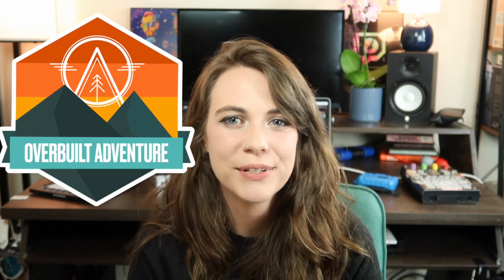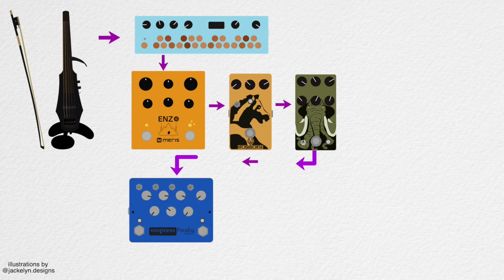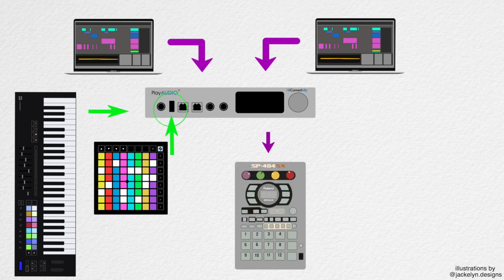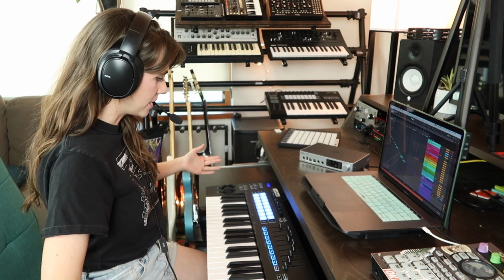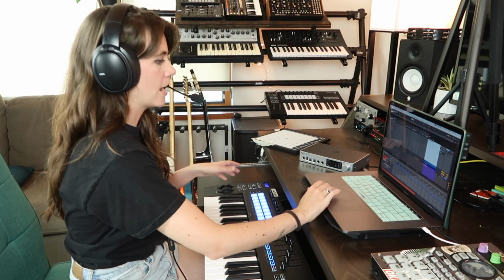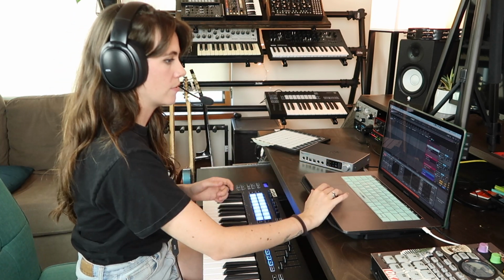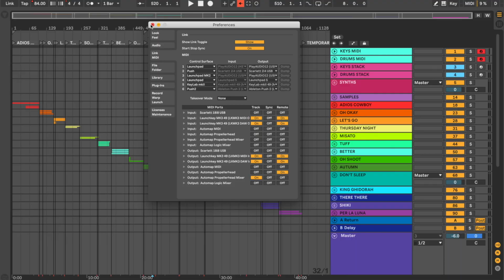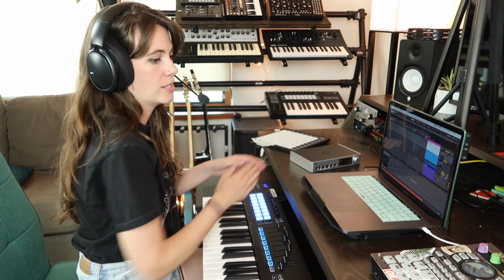My Ableton Live Setup for Red Rocks (hardware walkthru/experience/FAQs)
Ok nerds, here we go!

TIME STAMPS:
0:00 - 1:40 Let's Go (Live)
1:41 - 2:23 Intro
2:24 - 6:03 Part 1: Prep
6:04 - 11:44 Part 2: The Hardware
11:45 - 19:26 Part 3: The Ableton Session
19:27 - 22:16 Part 4: The Experience/FAQ

In ear monitors by ADV. Sound

Bad Snacks x Keeley Caverns will be back soon :)

Illustrations by @Jackelyn Designs
Footage by Austin Nicklas @ Creative Butter & Jordan Pena from SoulfulxNature

Huge thanks to the following folks:

Northwoods
Dear Evergreen
Derek @ Overbuilt Adventure
The Naymlis Crew
SoulfulxNature
Scott Welch
Anomalie
Mike Sassano
Jessy Mina
The Floozies
Marshall Zaffke
Intrnet Bf
Gates Callanan
Walker Stockly
Nathaniel Noton-Freeman